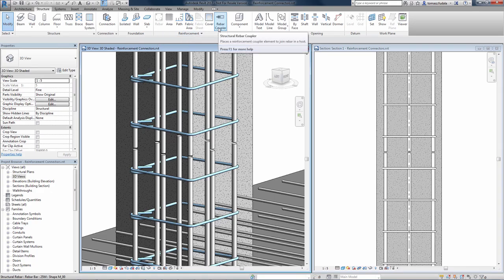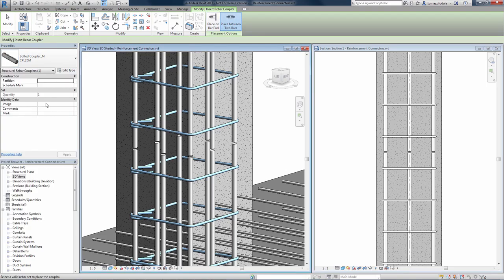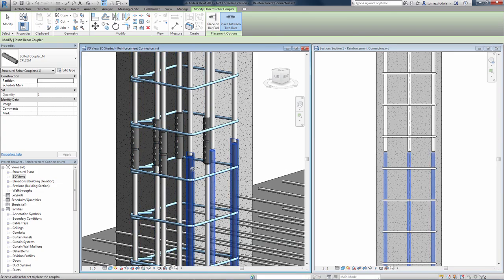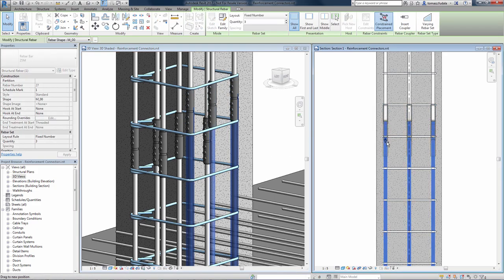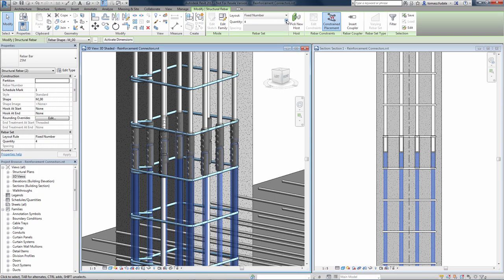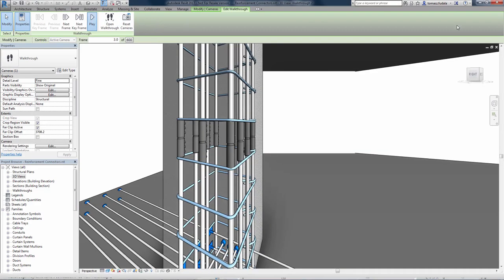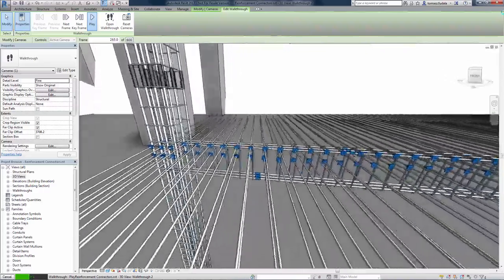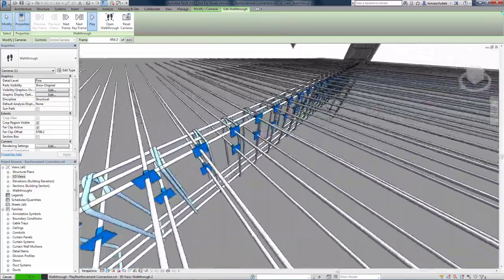Reinforcement Connectors in Revit 2017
Reinforcement connectors are family-based and fully customizable, and each team member can use them according to their needs. Rebar connectors interact with the rebar that they connect to, facilitating change management.